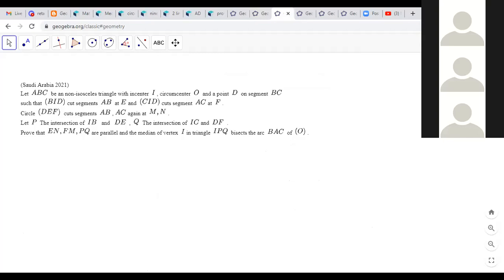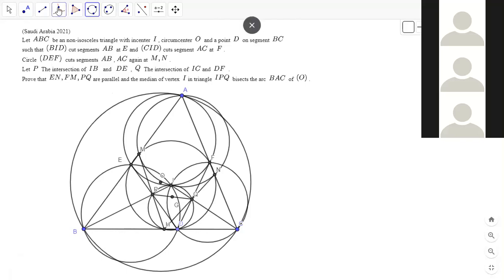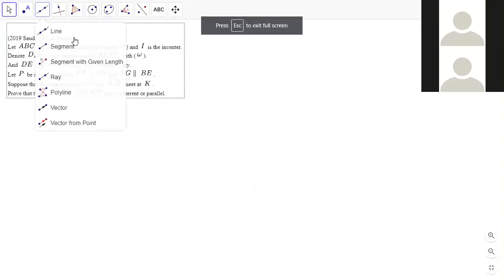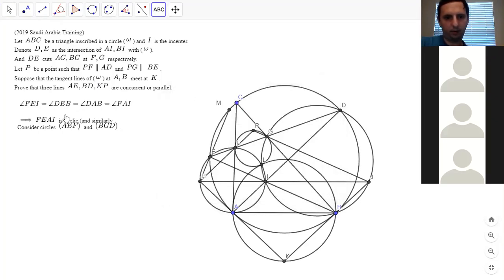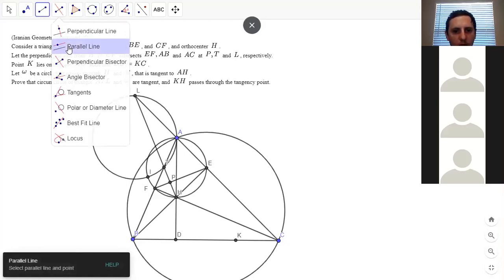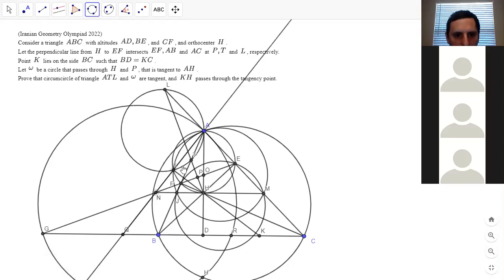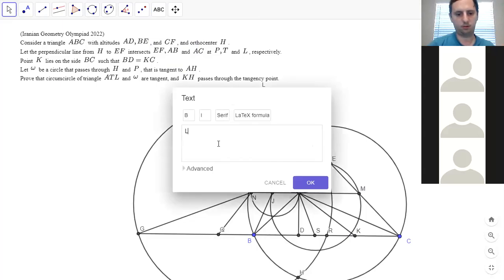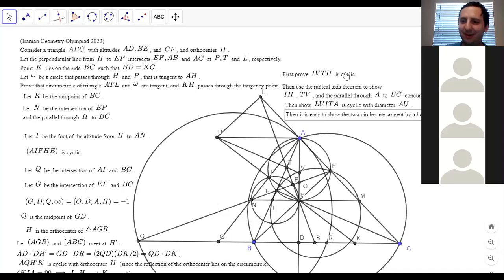LIVESTREAM GEO 60B: A Complex Diagram from the Recent Iranian Geometry Olympiad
In the second half of this session, we solved two problems from the Saudi Arabia IMO Training, and then one of the participants showed us a solution he had previously found to a problem from the recent Iranian Geometry Olympiad (after we made a good amount of progress on it). That last problem used a lot of different ideas and took a while to write out. Right before the session ended, one of the participants found a solution to the first problem in the session (which we couldn't solve earlier), but we didn't have time to write it up! It used inversion and a number of interesting ideas.